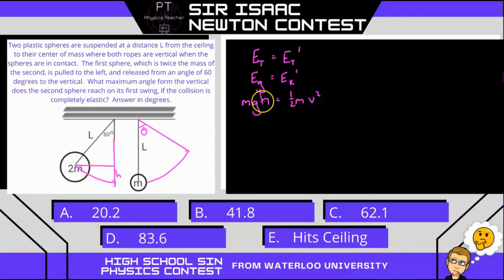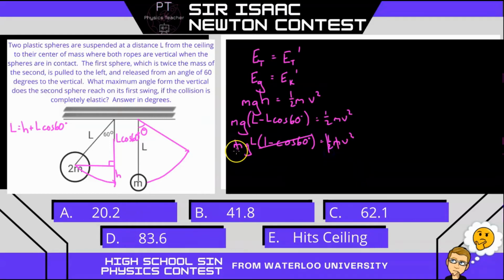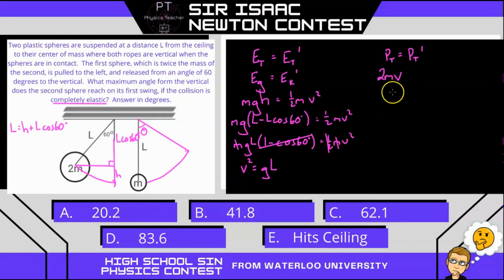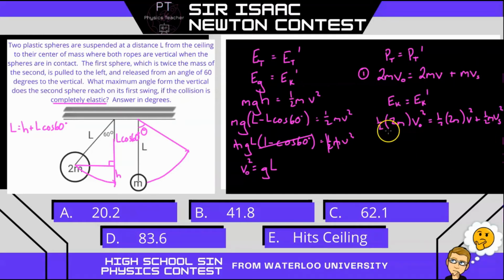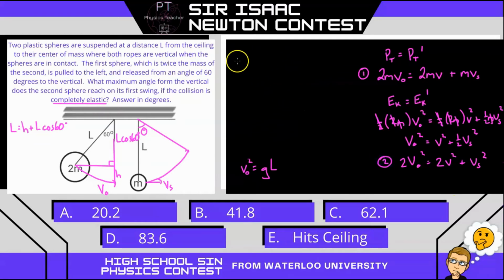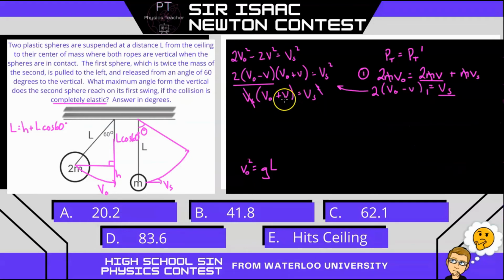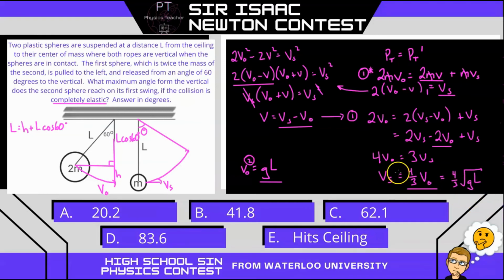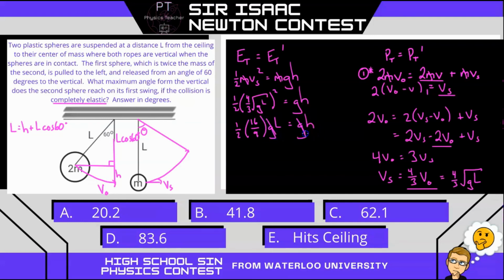SIN - Sir Isaac Newton - Physics Contest Question 9 - Energy and Momentum with Pendulums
This is a physics problem given during a physics contest, the Sir Isaac Newton (SIN Physics Contest) Contest from Waterloo University.  This specific problem involves conservation of energy and conservation of momentum.  Can you solve it?  If you plan on writing the Contest this year, good luck!  Also, see my website for free high school math and science resources:  youtubephysicsteacher.ca